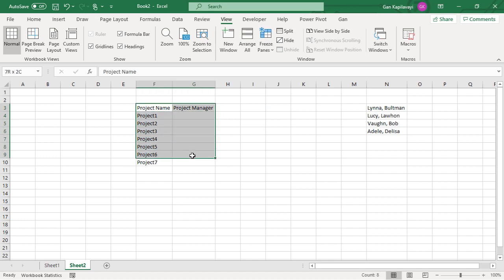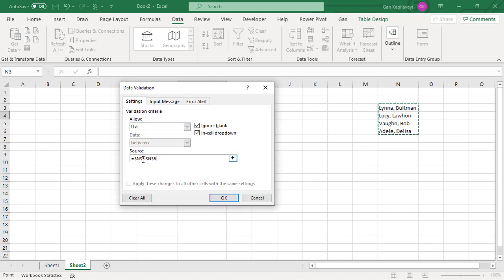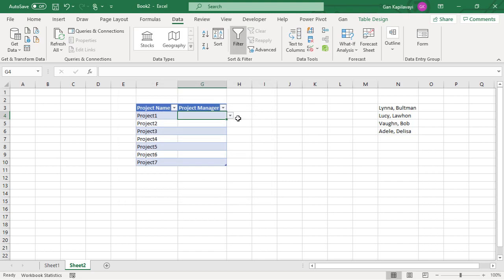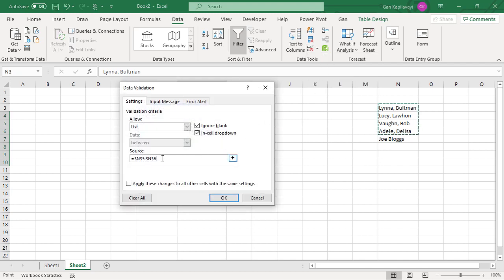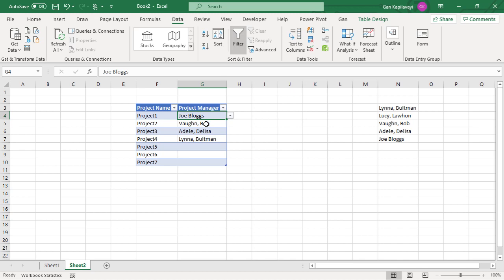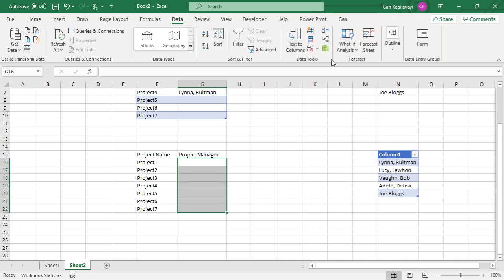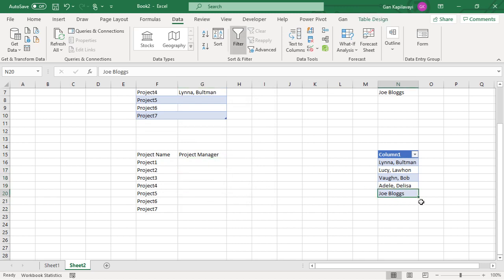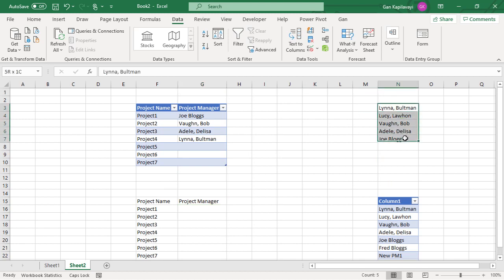17 Tips and Tricks Add a drop down list to an excel cell